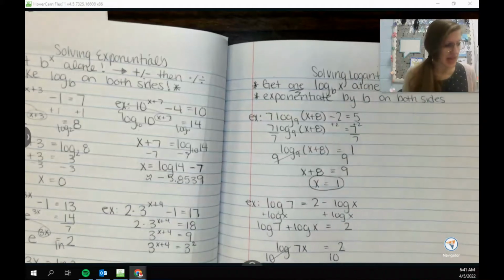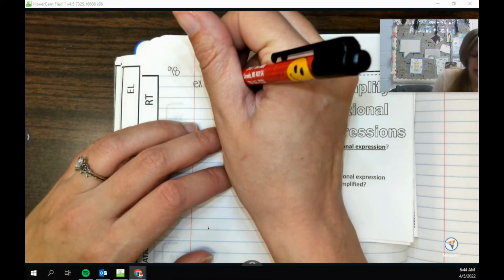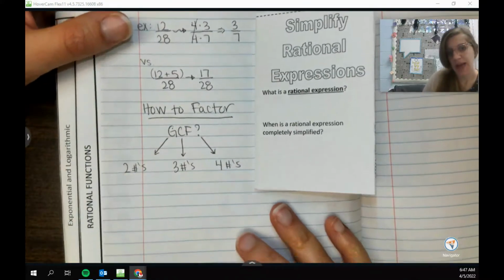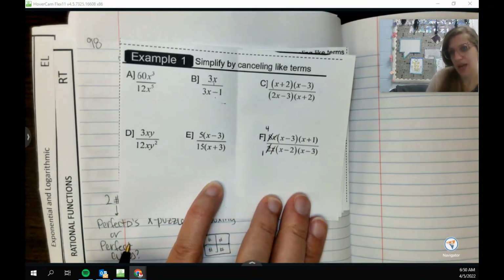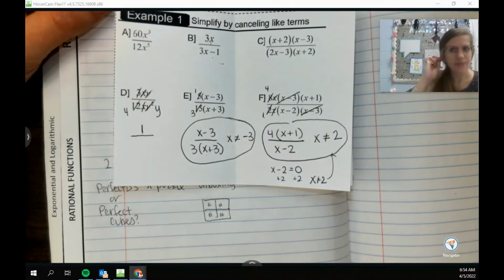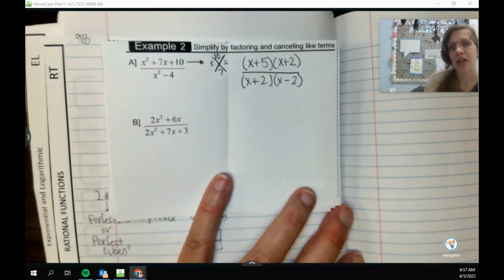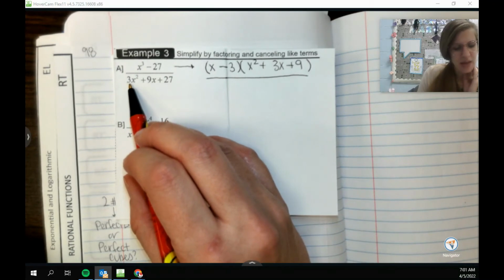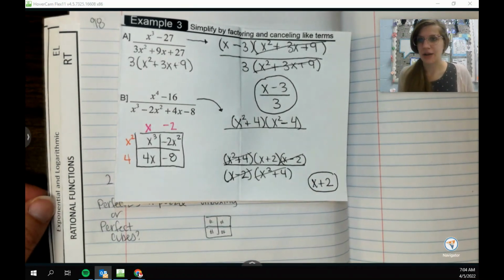Simplifying Rational Functions